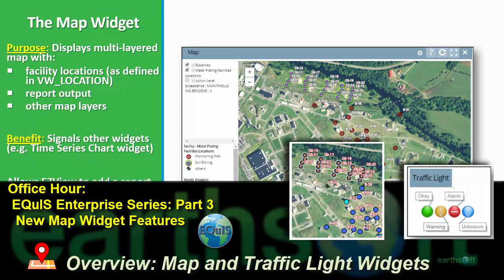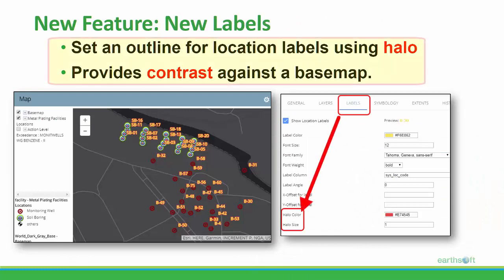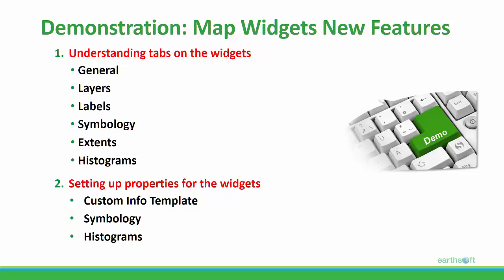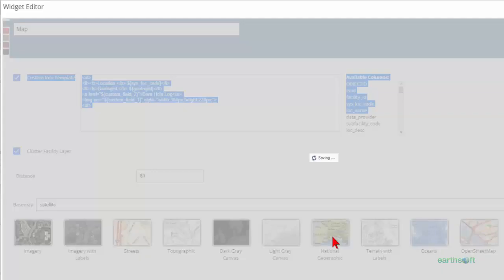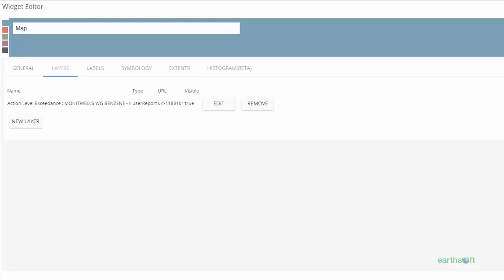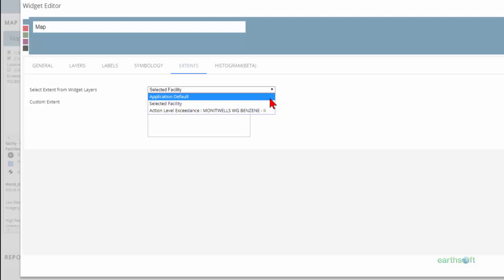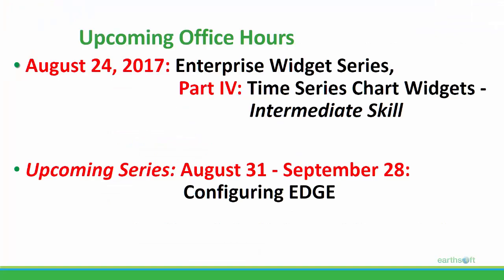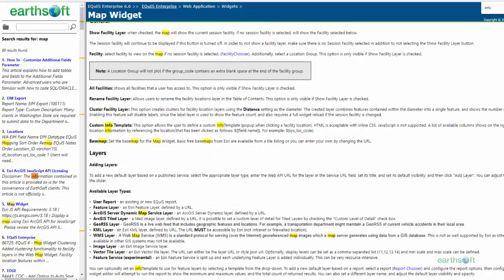EQuIS Enterprise Series - Part 3 - New Map Widget Features - Aug 2017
In this Intermediate-Level session, explore the new features in the Enterprise Map Widget.
TABLE of CONTENTS
1:02    Overview: Map and Traffic Light Widgets
2:26    Overview: New Features
8:47    New Features: Histogram: Traffic Light Map Widget
10:35 New Features: Custom Info Template & Clustering: Map Widget
13:18 New Features: Add New Layers: Map Widget
16:43 New Features: Labels: Map Widget
17:27 New Features: Symbology: Map Widget
24:50 Questions and Answers
24:50 Q1? Resize the map itself?
27:23 Q2? Info Template Documentation?